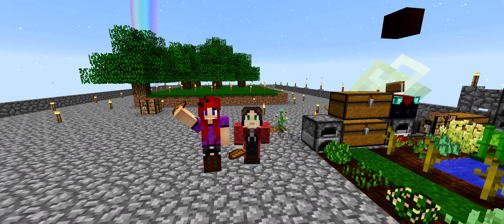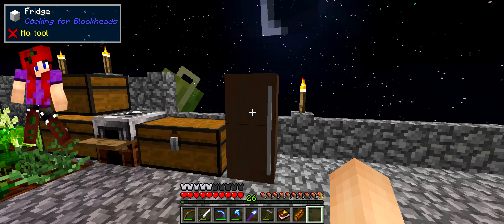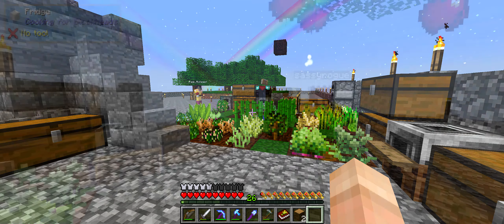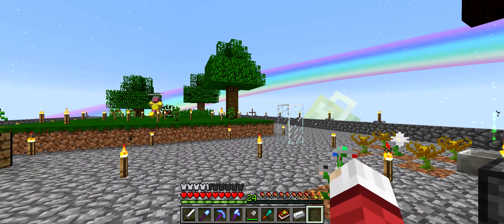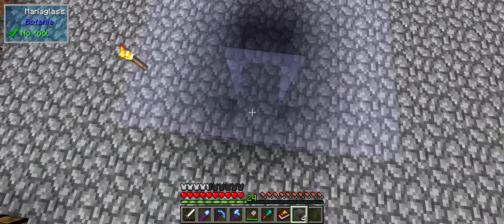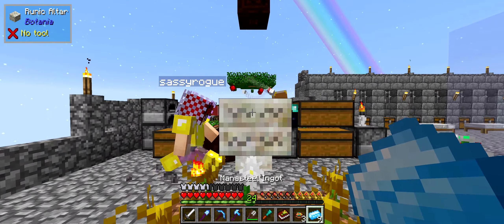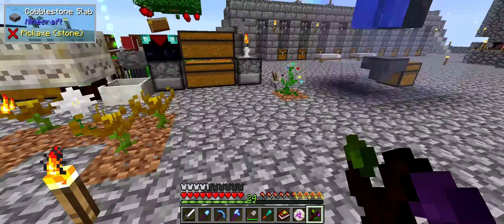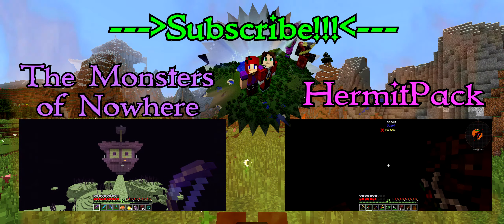Botania Garden of Glass | Minecraft 1.10 | R.I.P Planet! [S1E06]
Join Sassy and Fade as we rebuild after a spell gone wrong destroys the world! Welcome to Botania Garden of Glass!

We semi automate ores, and Sassy kills the soul of the world...😕😐

This video is edited by:
Fade Alchemist

Mojang Games: You are allowed to create videos of Mojang games, upload or stream from YouTube or other video sites, and monetize those videos. It's free advertising for us, and we like watching you play our games, provided that you don't yell for the entirety of the video. for the most up-to-date language on monetization, for additional information.